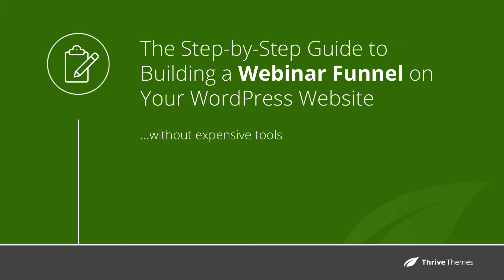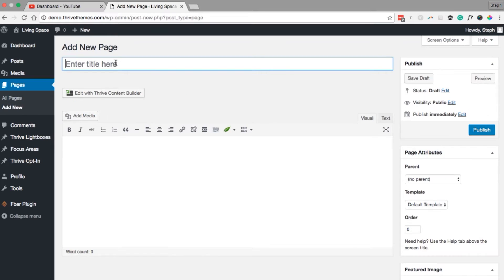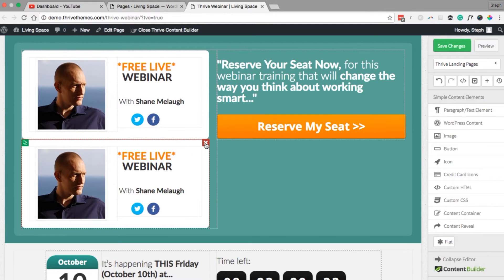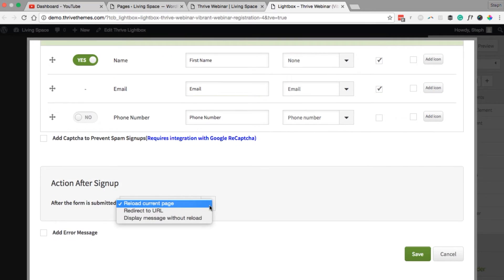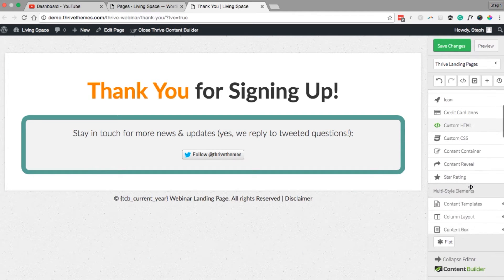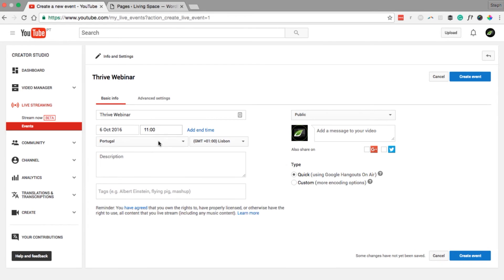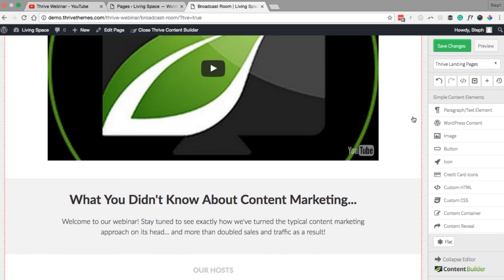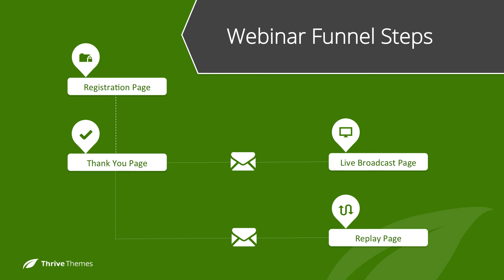How to Create a Webinar Funnel on Your WordPress Website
Learn how to create a live webinar funnel on your WordPress website without the need for expensive webinar software. All you need is Thrive Landing Pages, YouTube and your email service provider.